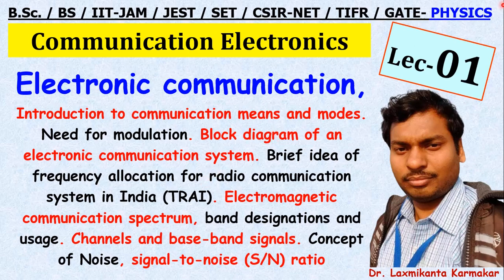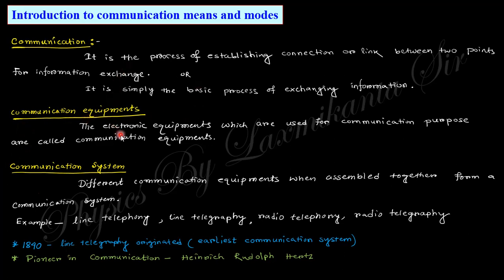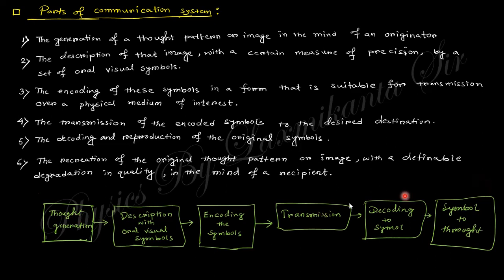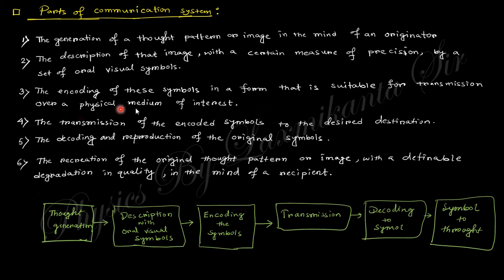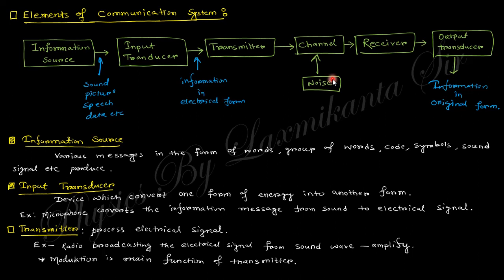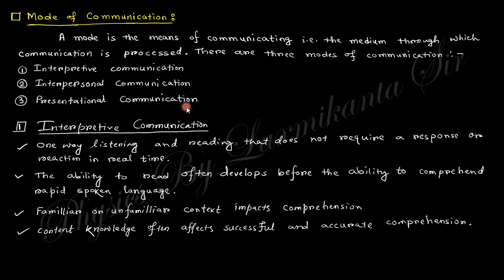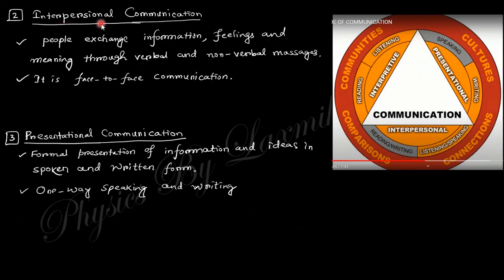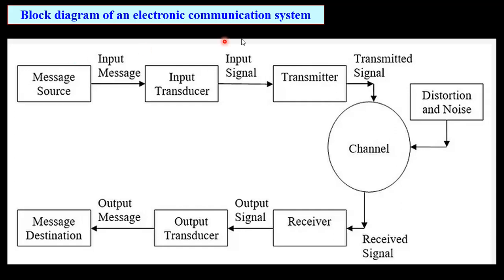L1_Communication Electronics _Electronic Communication_Part-1 _ for SEM VI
Hi, here we discuses the Electronic Communication of Communication Electronics (Introduction to communication means and modes. Need for modulation. Block diagram of an electronic communication system. Brief idea of frequency allocation for radio communication system in India (TRAI). Electromagnetic communication spectrum, band designations and usage. Channels and base-band signals. Concept of Noise, signal-to-noise (S/N) ratio ) in detail with previous year solution.